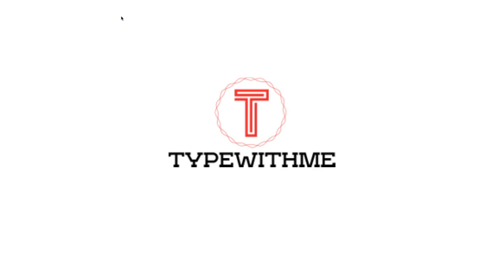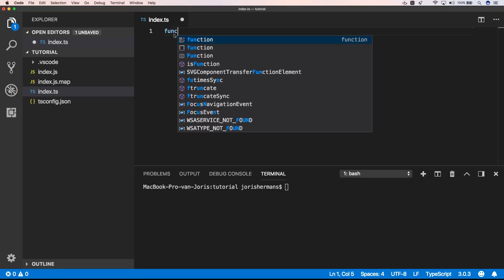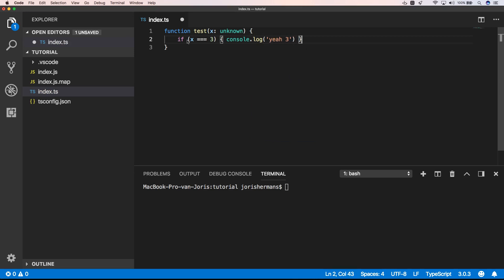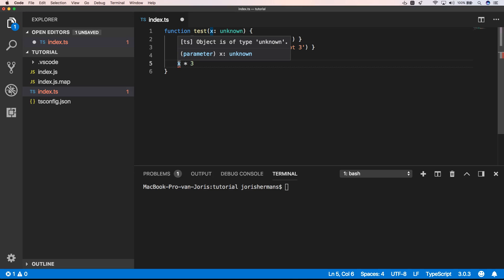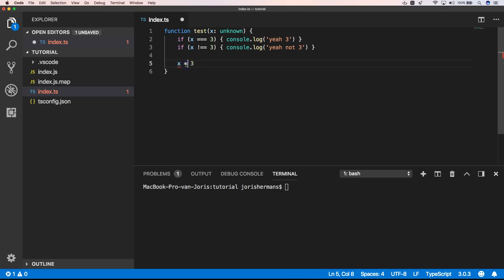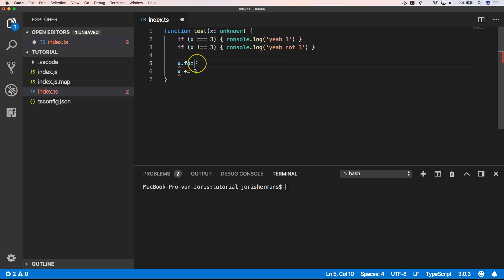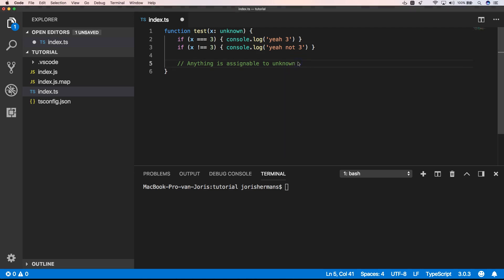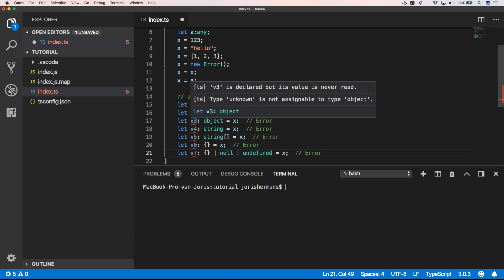Typescript: all about unknown (type)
In this video I will explain to you all you need to know about the unknown type. Unknown is a new type-safe counterpart of any.
In typescript 3.0 this type is been introduced.

Anything is assignable to unknown but unknown isn't assignable to anything but itself and any without a type assertion. No operations are allowed on unknown before the first asserting or narrowing to a more specific type is been done.